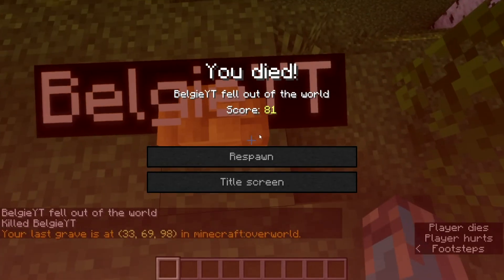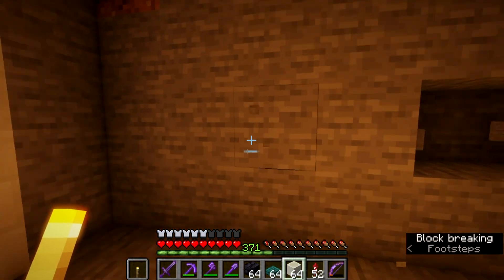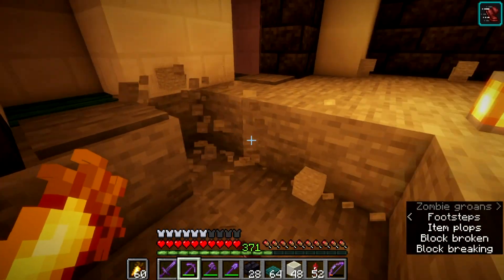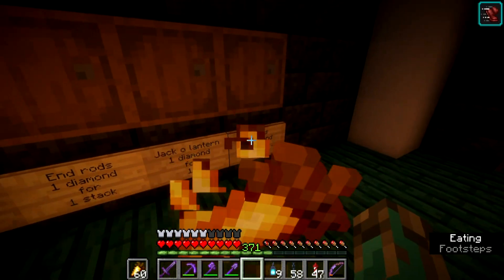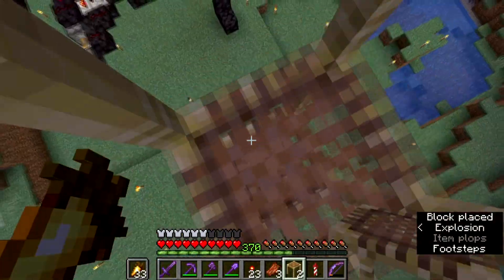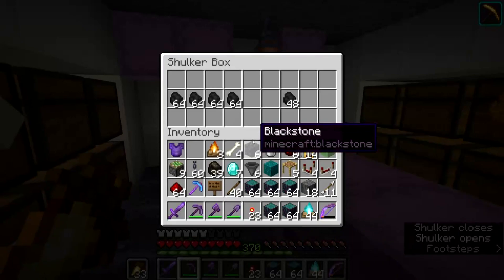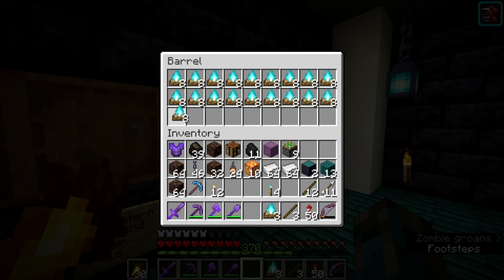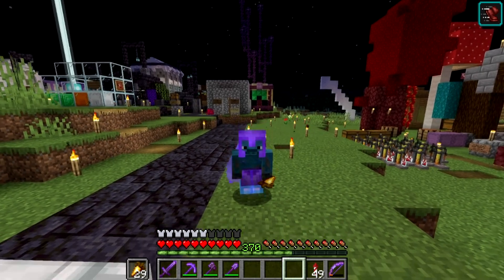Minecraft Realm Survival | WE HAVE WOOD AND SHROOMLIGHTS | EP24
Today we are playing in a minecraft 1.16 realm! It is a brand new series where i can interact with subs a bit more! Hop on and explore 1.16 with us!

In this video we build a new shop that i share with CrabbOH, We then go on to farming a lot of new items so we can keep that shop stocked!

If you want to join the realm and play minecraft java leave you IGN in the comments or in discord!